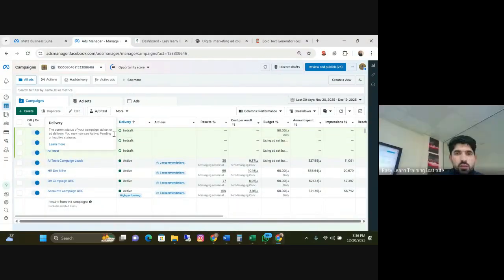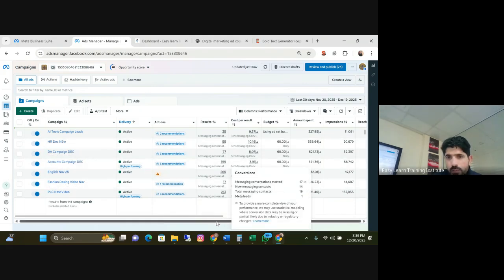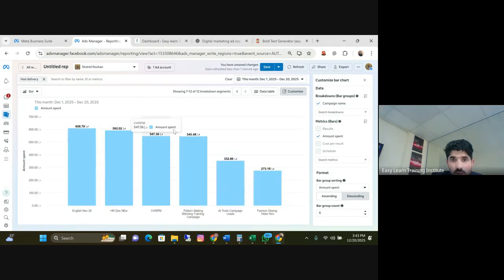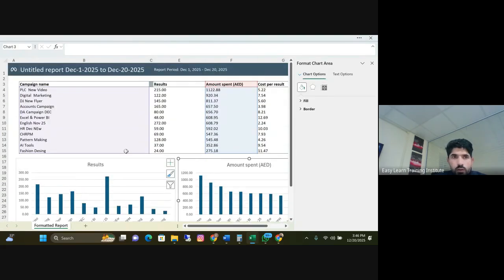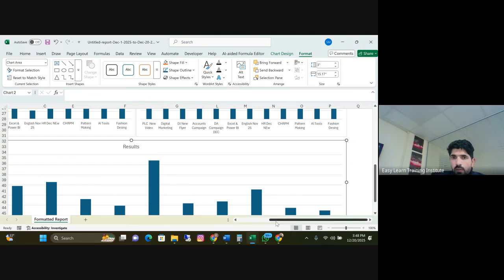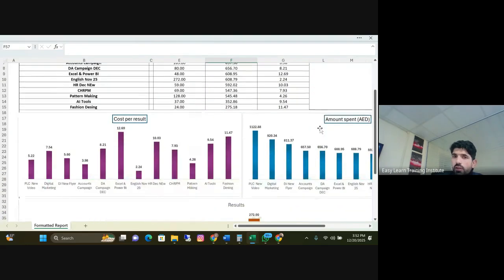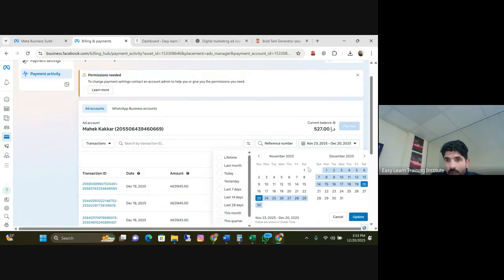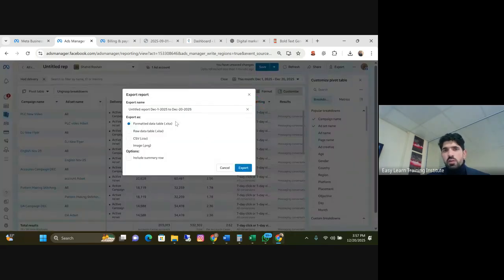How to Monitor and Report Meta Ads Effectively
Monitoring and reporting Meta Ads correctly is essential for understanding campaign performance and making informed marketing decisions. In this video lecture, you’ll learn step-by-step how to track Meta Ads, analyze key metrics, and create meaningful reports that showcase real results.

This session explains how to use Meta Ads Manager to monitor campaigns in real time, evaluate ad performance, and prepare professional reports for clients or internal teams. Whether you’re a beginner or an aspiring performance marketer, this lecture will help you build strong analytical and reporting skills.

What you’ll learn:

How to monitor Meta Ads using Ads Manager

Key metrics to track: impressions, reach, CTR, CPC, conversions & ROAS

How to analyze ad performance data effectively

Creating clear and actionable Meta Ads reports

Best practices for reporting results to clients or management

Common mistakes in ads monitoring and reporting

Ideal for digital marketing students, freelancers, business owners, and professionals who want to improve their Meta Ads tracking and reporting skills.